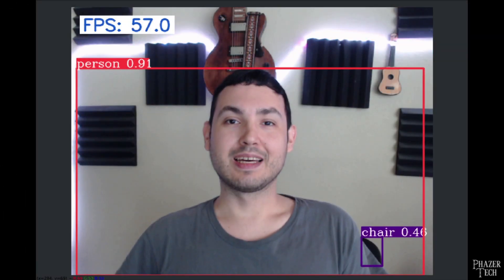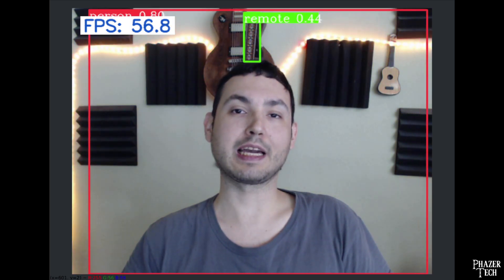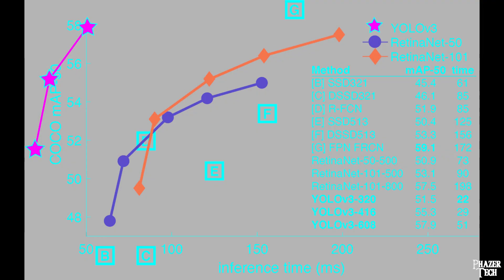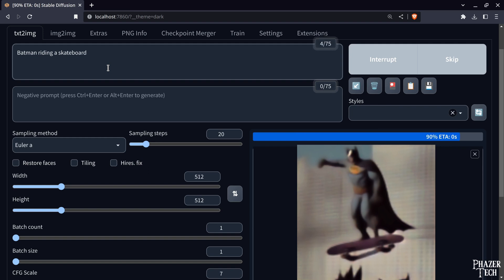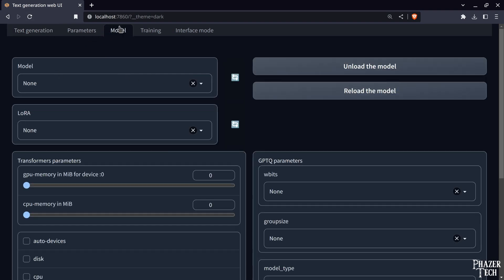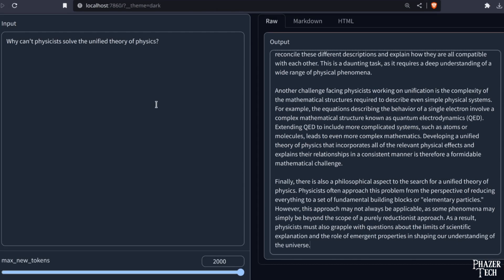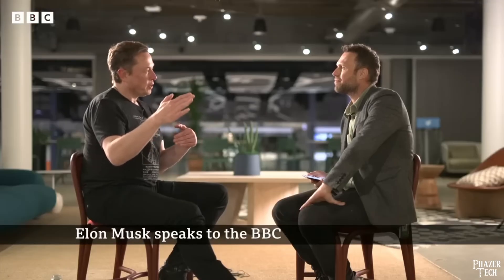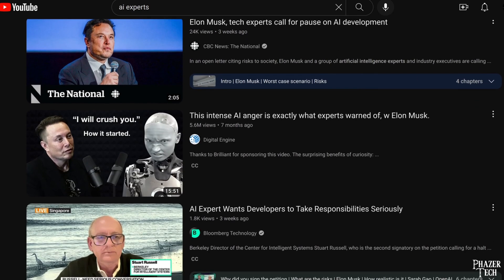Showcasing AMD ROCm With AI/ML Apps & Ranting About AGI In The Media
Popular machine learning frameworks such as PyTorch and TensowFlow are now able to run smoothly on AMD GPUs thanks to recent progress in ROCm.  This is a pretty big deal for the artificial intelligence and machine learning industry because for years Nvidia had a stranglehold on this market.  In this video I do a general overview to prove how well ROCm actually works with a variety of deep learning applications including YOLO object detection, stable diffusion, and chatbots similar to ChatGPT.  I also spend some time ranting about AGI and the media's ridiculous take on it (fear mongering as usual).

GPU used in this video:
XFX RX 6700 XT
Best consumer AMD GPU for ROCm:
XFX RX 7900 XTX

Chapters
00:00 Intro
02:40 YOLO Object Detection
03:40 Stable Diffusion
05:22 Chatbots & Language Models
06:56 Ranting about AGI in the media
10:20 Outro